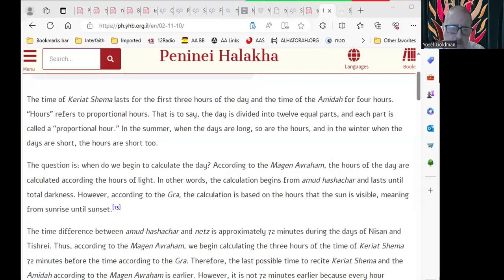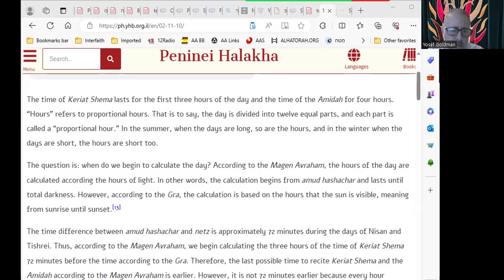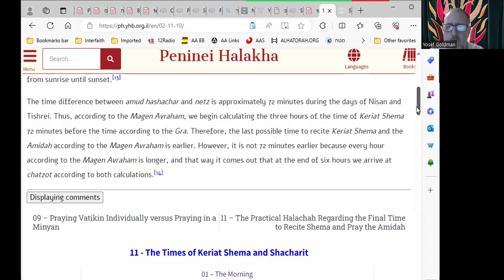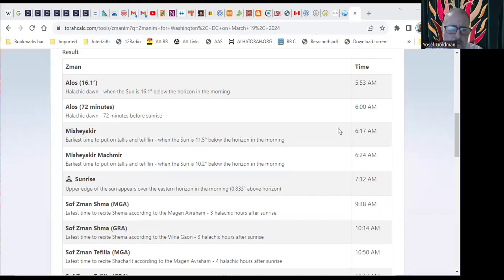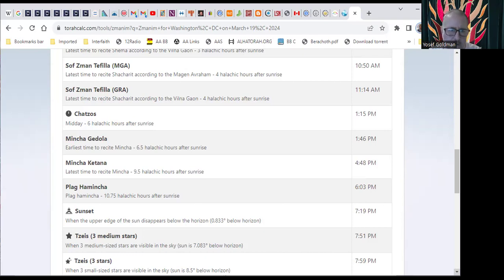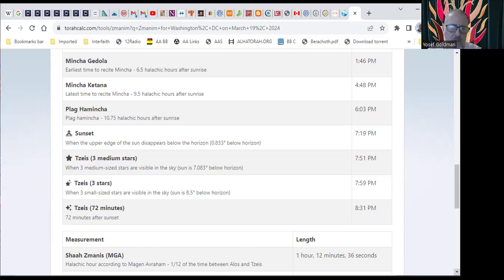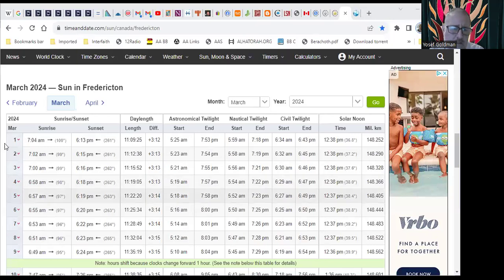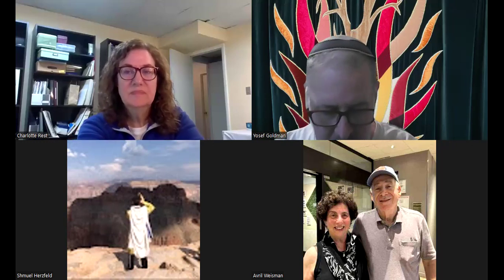Peninei Halacha – Calculating the Halachic Hour & Times of Day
To learn more about Yeshivas Elimelech, our mission, classes, teachers, and more,